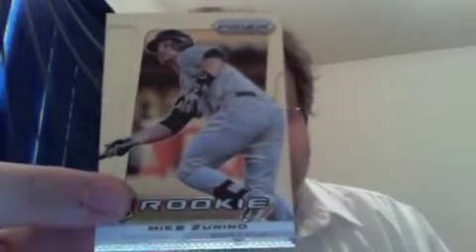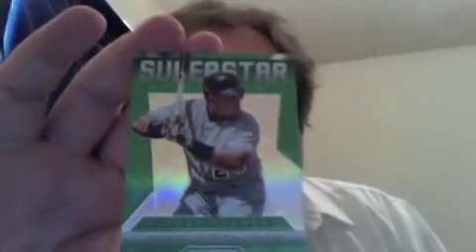Ripping Retail: 2013 Panini Prizm jumbo baseball card pack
Join Beckett Baseball's Chris Olds as he rips into a jumbo pack of 2013 Panini Prizm in this latest edition of Ripping Retail.

What will he find inside? What will his Red Pulsar Prizm cards be? Watch and find out ... Want to comment on the video?